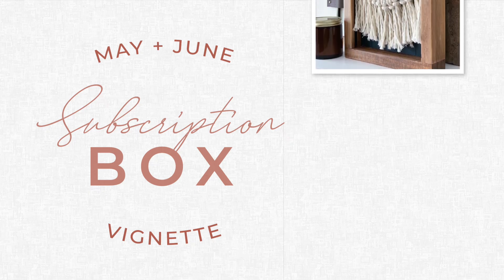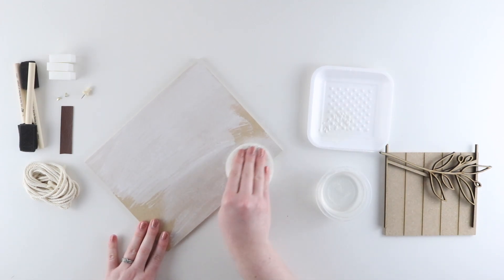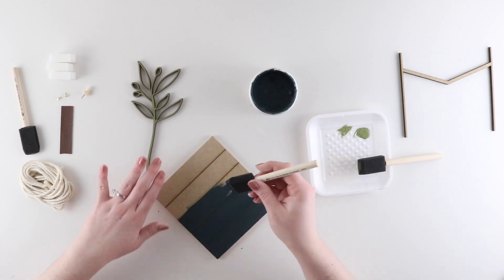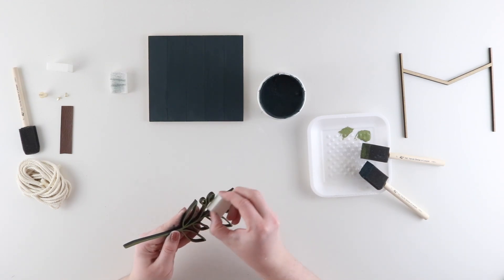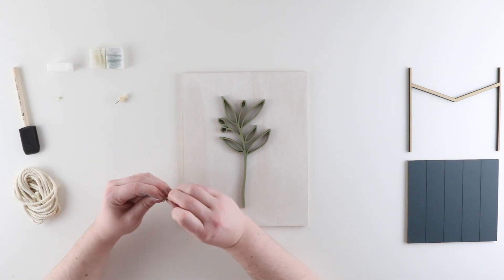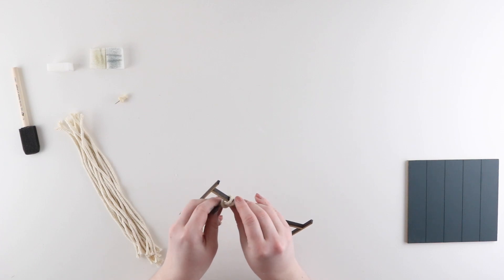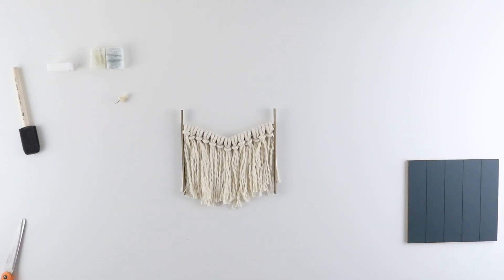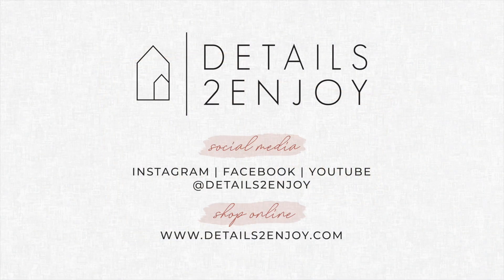May + June Subscription Box - Vignette | Craft With Me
Join me as I DIY my kits from the DETAILS2ENJOY 2020 May + June Vignette Subscription Box.

If you want to sign up for the subscription boxes sent out by DETAILS2ENJOY every other month, check out the website here:

(Not all kits are added to the permanent selection)

2020 May + June Subscription Box: no longer available

Paint:
Simply White by Behr
Mt Etna by Sherwin Williams
Bermuda Grass by Behr